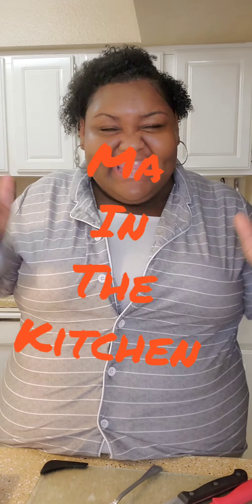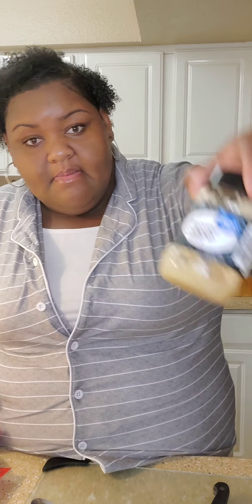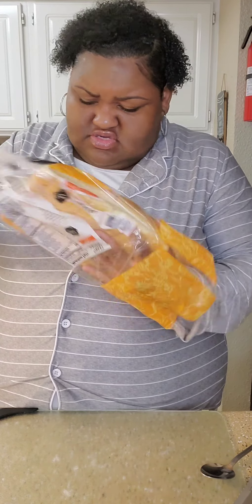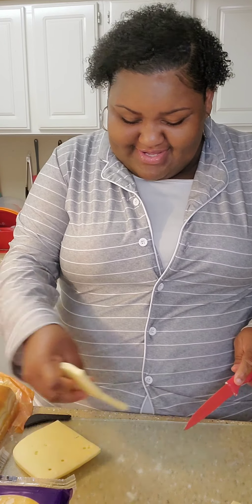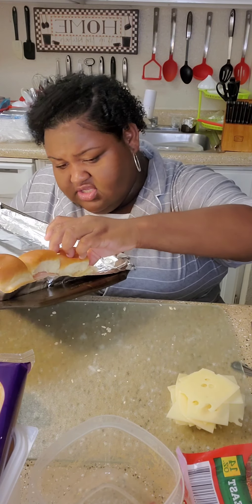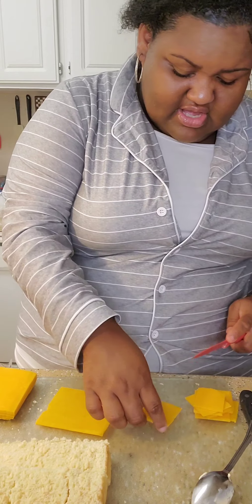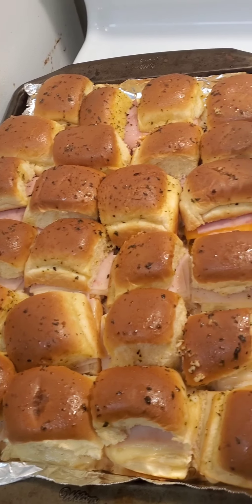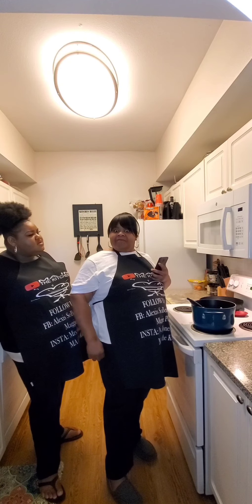The Best Lunch meat Sliders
Send me video idea or even pranks to Prank Ma
You can follow us on:
@Alexis SoBeautiful Jones
@ Ma in the Kitchen